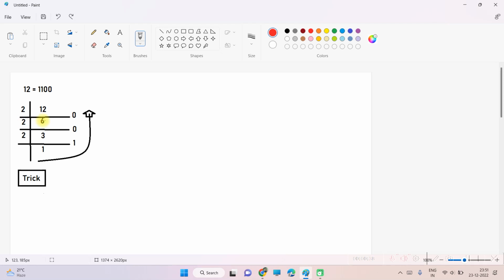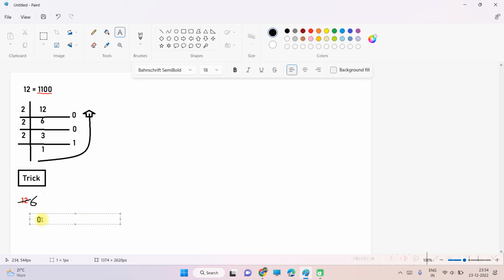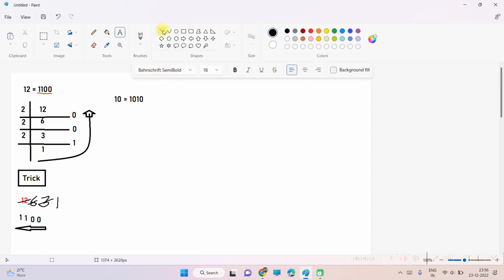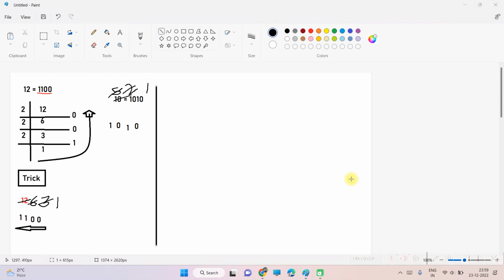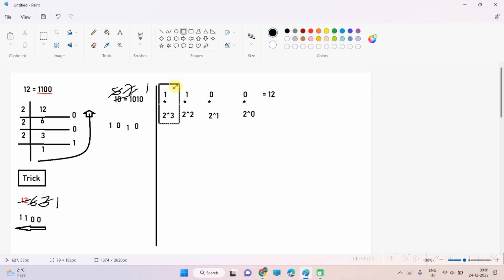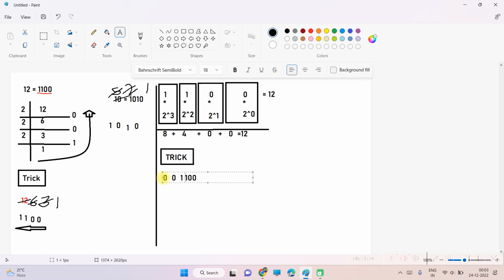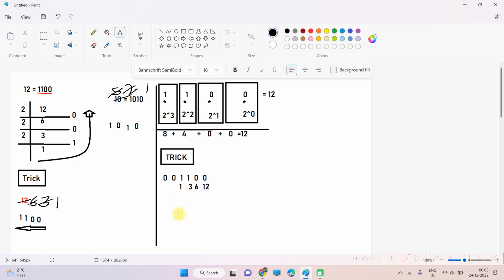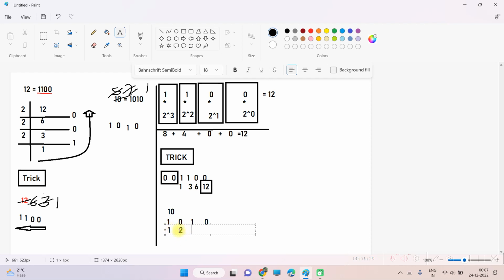[TRICK] Decimal and Binary Conversion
#[TRICK]DecimalandBinaryConversion
This video contains trick for the conversion of binary to decimal and decimal to binary.